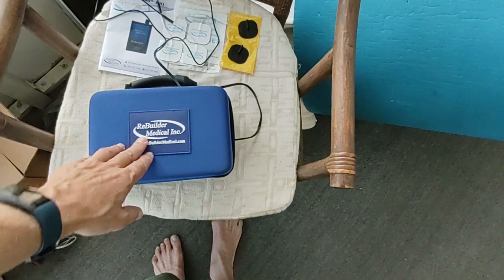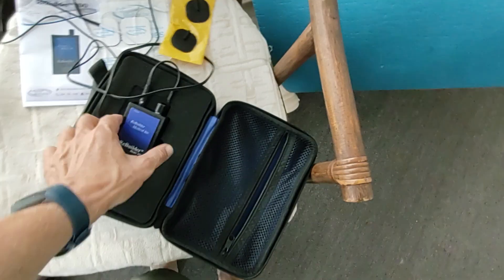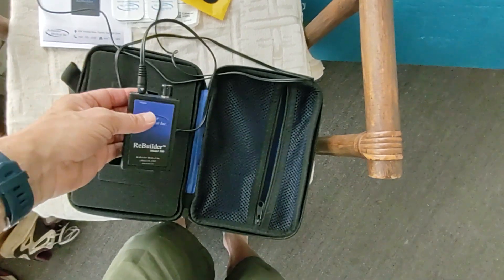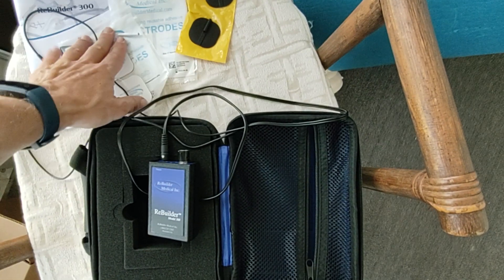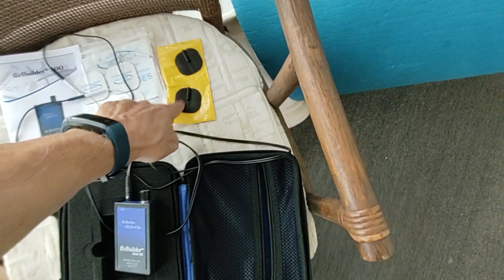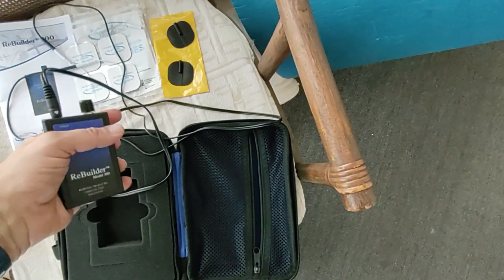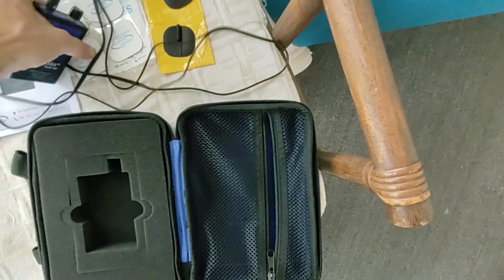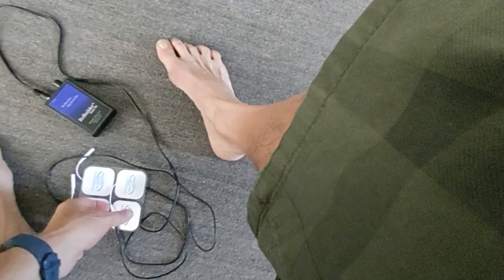Nerve ReBuilder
I  got a used Nerve ReBuilder.  The Rebuilder is designed by a doctor to rebuild the nervous system.
Many videos to learn from.

I will be uploading videos if issues I like